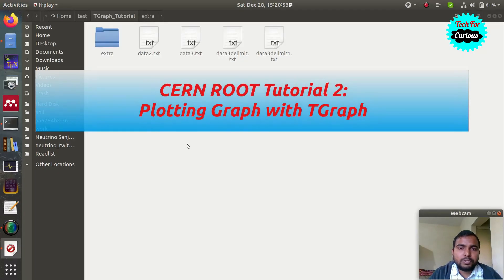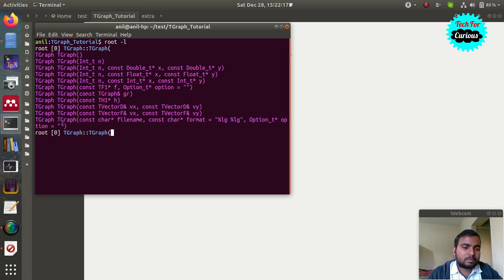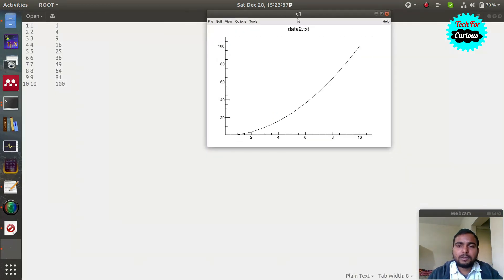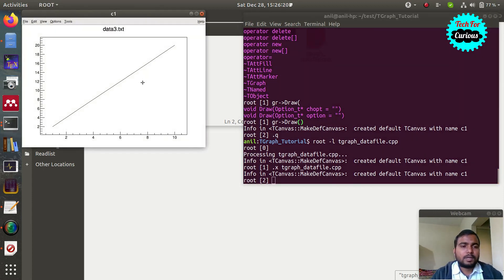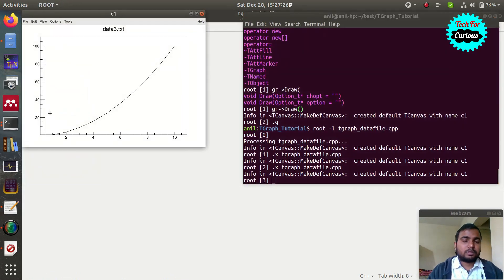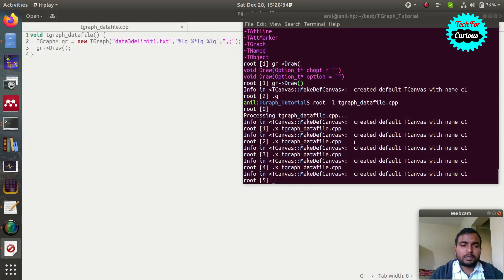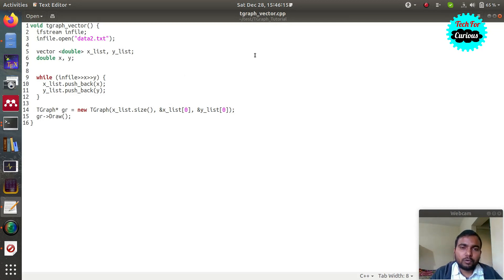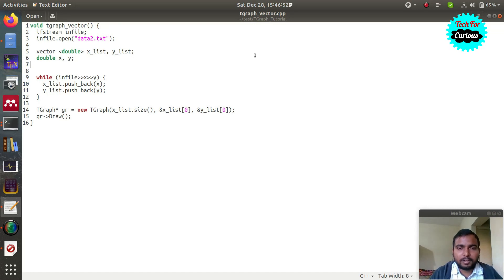CERN ROOT Tutorial 2: Plotting Graph Using TGraph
In this CERN ROOT Tutorial, we will learn about plotting graphs from data using TGraph in ROOT. We will use four methods for importing data into TGraph.

-Plotting graph directly from a data file
-Use an array to plot graph
-Add each data point one by one
-Use vectors to plot graph

We have written a detailed article on this CERN ROOT Tutorial where you can read and download the programs.